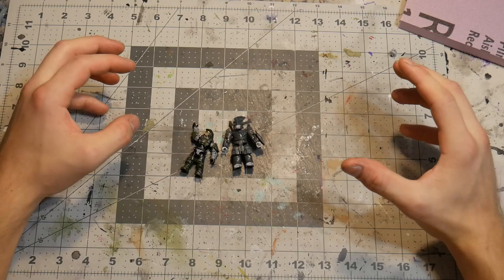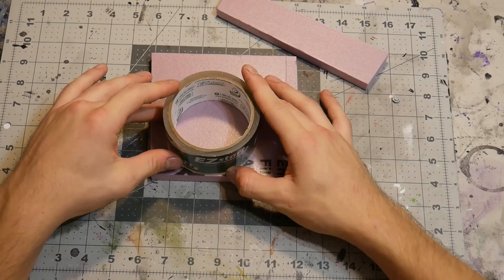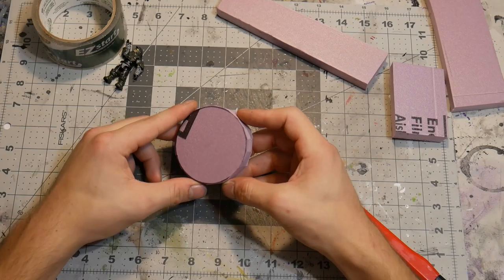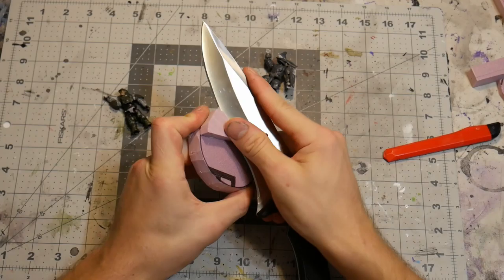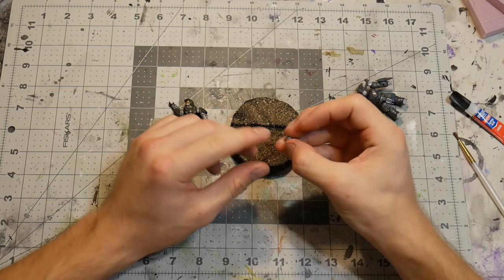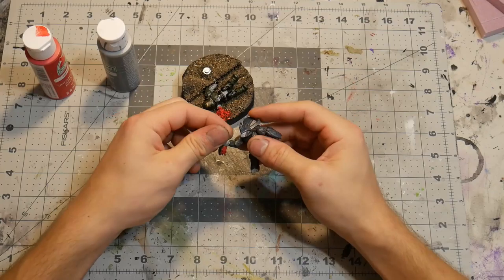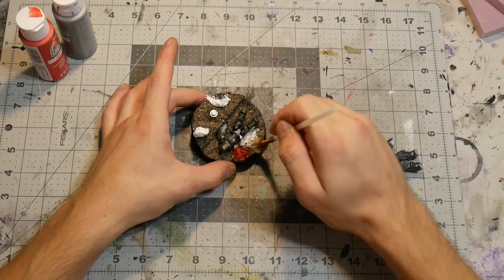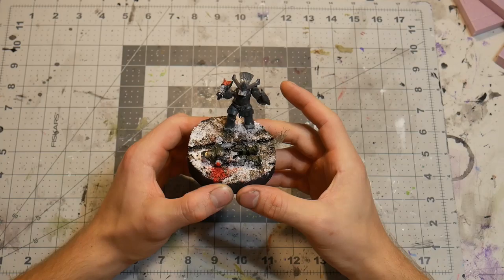How to make a MOC step by step halo mega bloks brute chieftain vs marine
Hope this video helps some of you guys out thanks for all the support likee always.  let me know what I should make next as well :)
link to my ebay page down below if you want to buy some of my halo figures